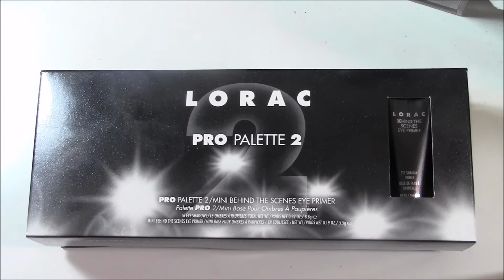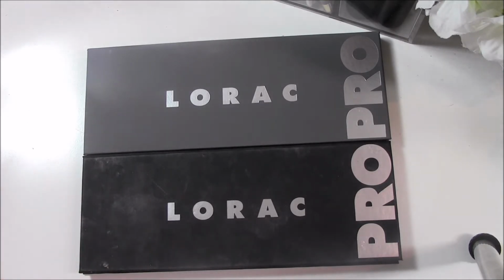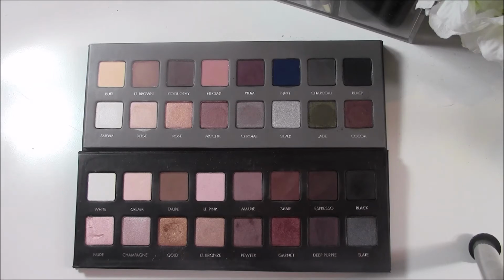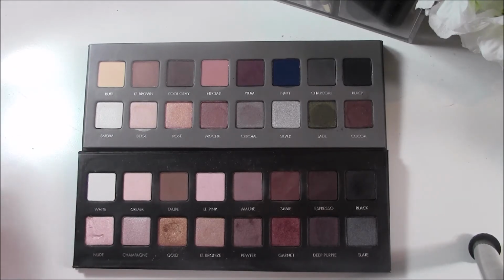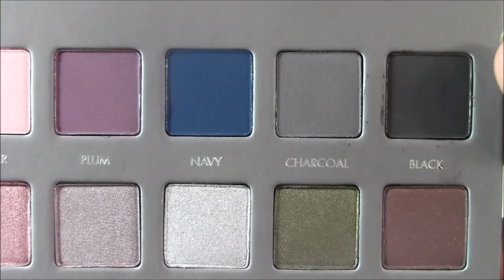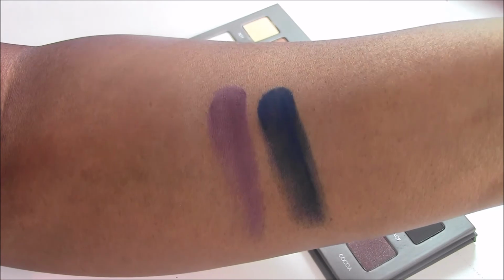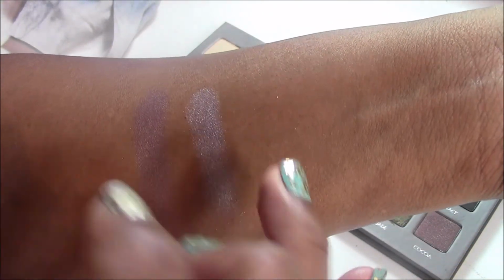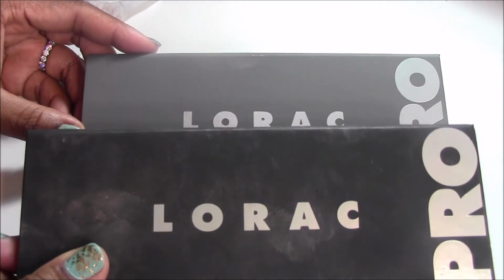New LORAC Pro 2 Palette - Show and Tell - July 6, 2014 - Ty Denise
This palette is beautiful!  The LORAC Pro 2 Palette is the sequel to our original, PRO Palette!  There are 16 eye shadows in this palette.  The Pro 2 is a cool tone palette compared to its predecessor which is a warmer tone palette.

I have listed additional details below...

LORAC PRO PALETTE 2:

*Purchased at (Locations): ULTA
*Cost: $42.00 US
*Released date in store: June 29, 2014
*Color Options: Beautiful cool tone shadows with pops of gorgeous colors
*Top row are "Mattes": Buff, Lt. Brown, Cool Gray, Nectar, Plum, Navy, Charcoal, and Black
*Bottom row are "Shimmer/Satin": Snow, Beige, Rosé, Mocha, Chrome, Silver, Jade, and Cocoa
*The colors are velvety-smooth and buttery
*The shadows are ultra-pigmented
*The eye shadows can be used wet or dry
*Included: A "Mini behind the Scenes Eye Primer"

Thank you for all of your support.  I hope this helped anyone who was on the fence about purchasing this palette.

Adore,
Ty